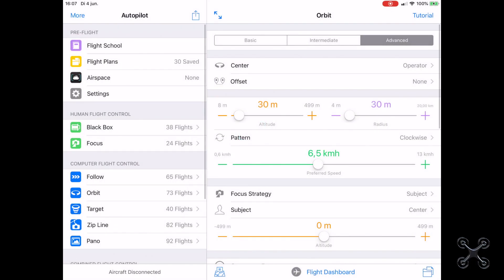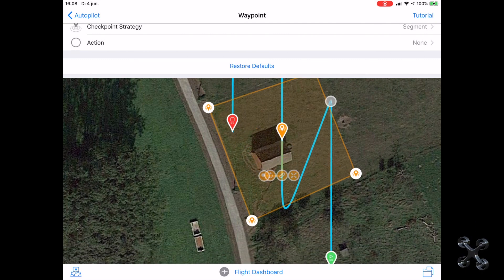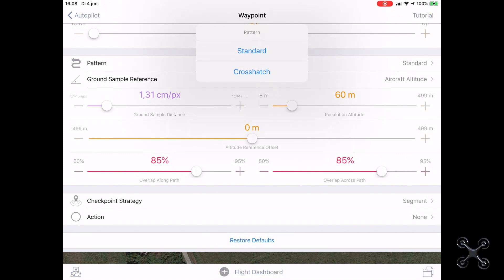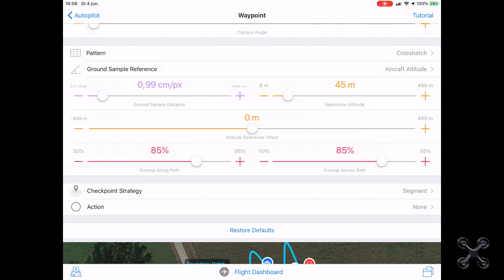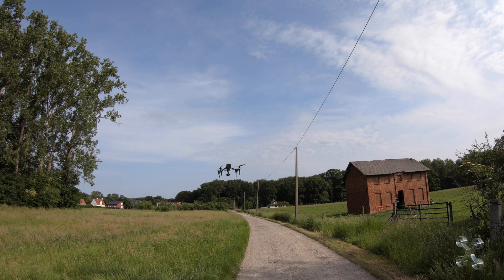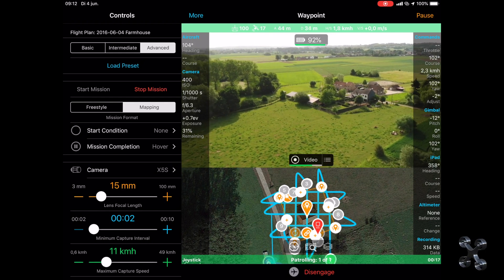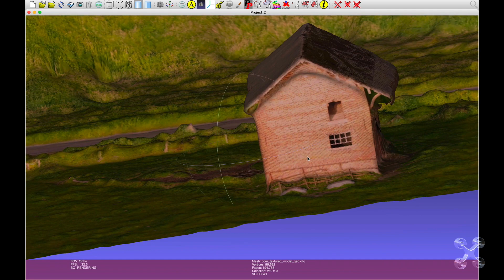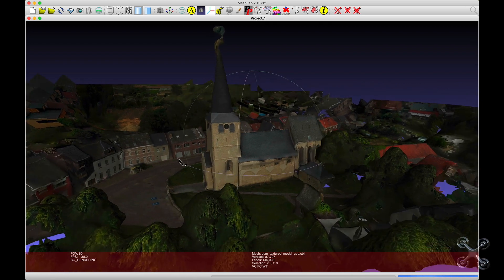Building 3D Models by UAV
This is a step by step guide to make a high resolution 3D model of a building by a drone
Although we have used Hangar Autopilot, you can actually fly complete manual if you want.
We used render Cloud based app before.
Some good services are
Those services offer free rendering but only in low resolution and limited images

But if you want to take your rendering to the next level, we strongly recommend WebODM
And although it is open source, they ask $57,00 for a license. You are working of line and its worth the investment

Last, for perfect handling of your models, we use
This is free to download from their website